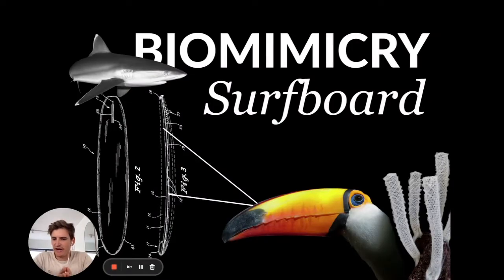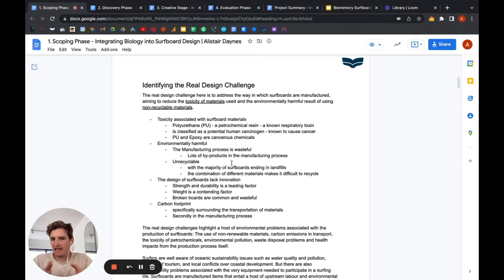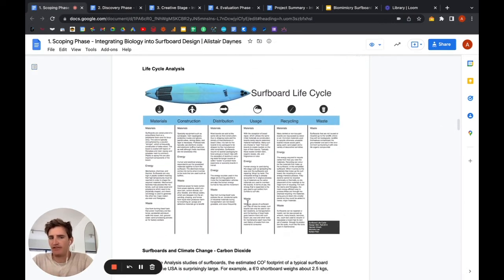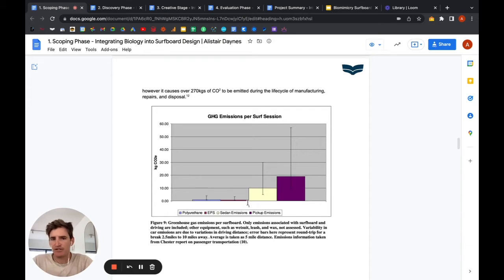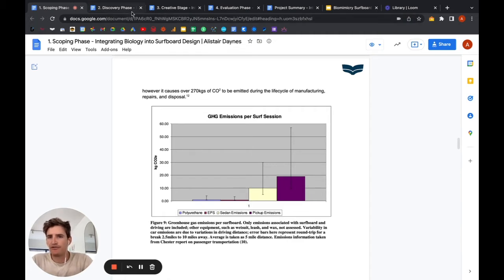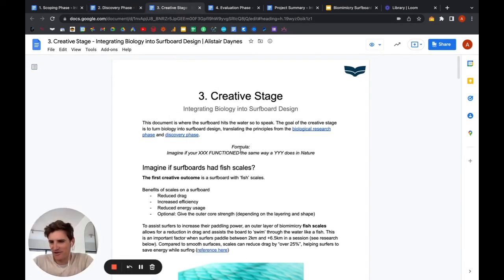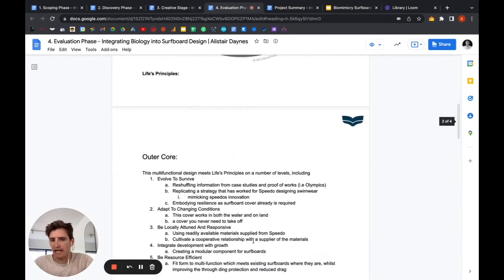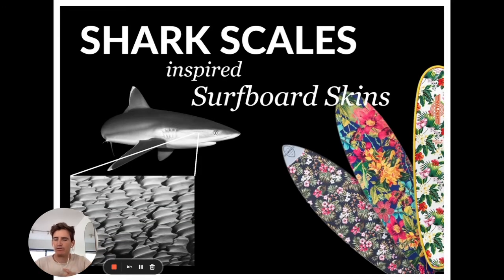Alistair Daynes Integrates Biology into Surfboard Design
Alistair Daynes shares his approach to integrating biology into surfboard design.